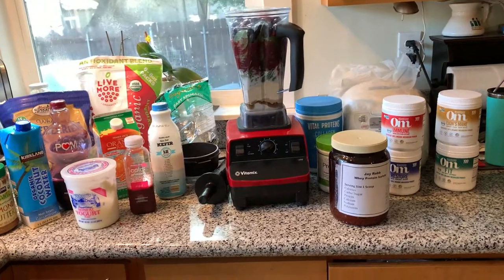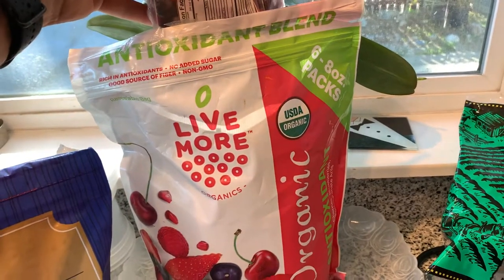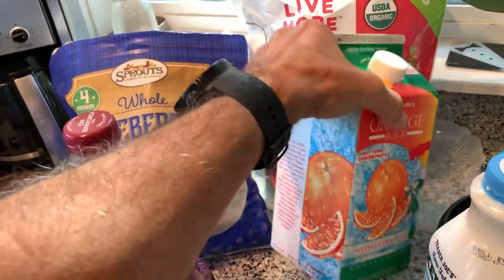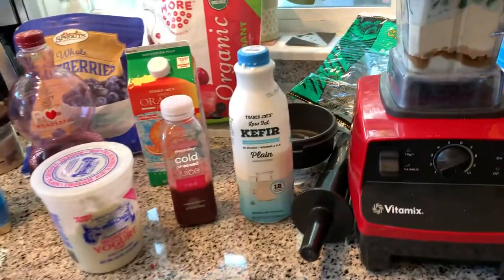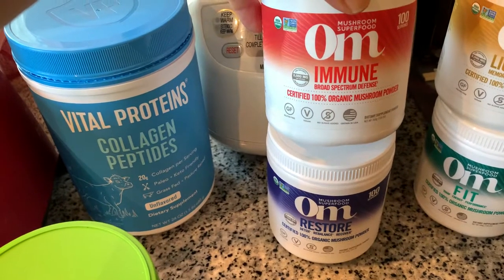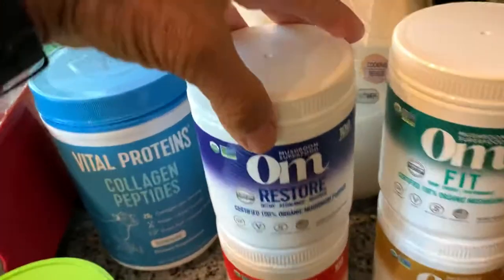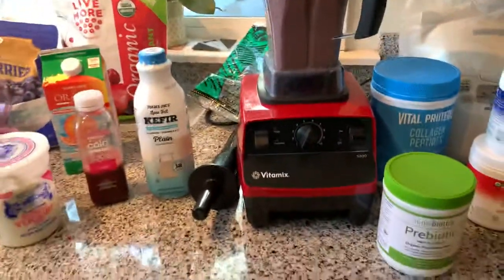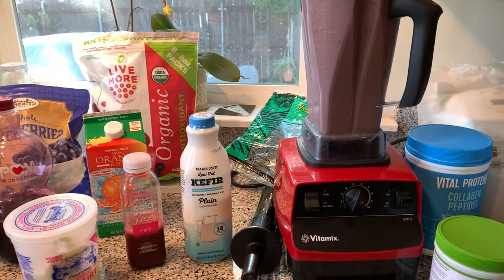Smoothies every day, my recipe and supplements I add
1 cup NF yogurt
6oz Nf Kefir
6 oz Spinach leaf
2 oz OJ
2 oz beet juice
4 oz pomegranate juice
4 oz coconut water
1tbsp almond butter
Blueberry,strawberry’s,cherries and raspberries mix
The all those supplement powders
I’ll look for the links and post here later